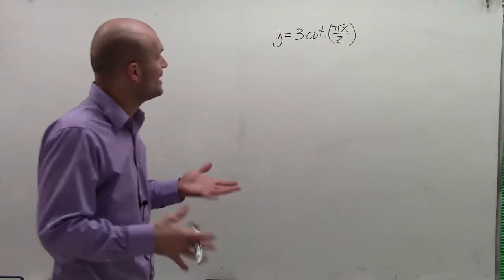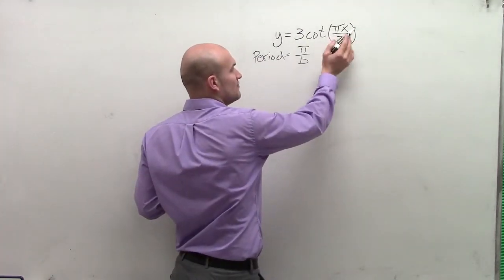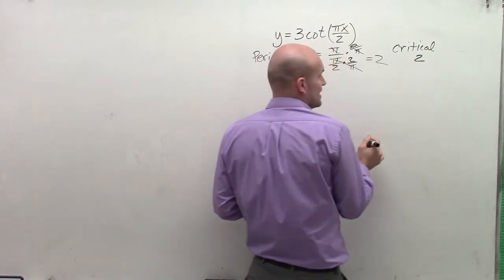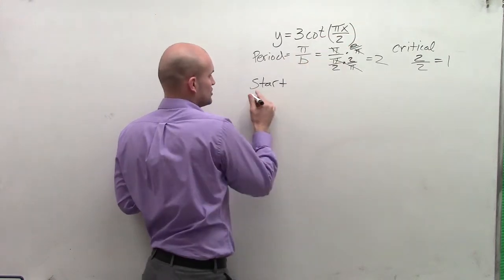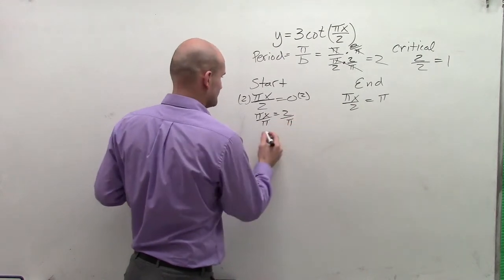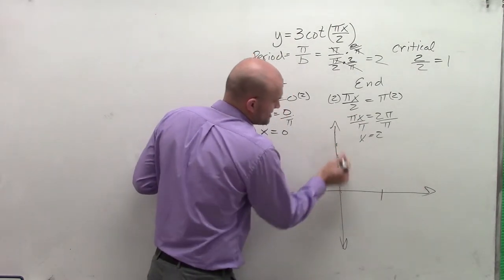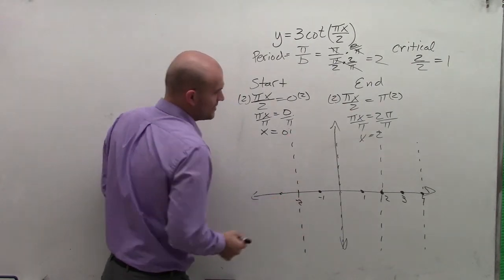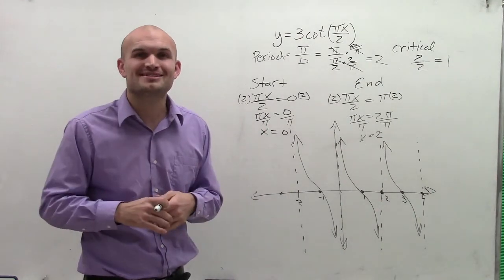Graphing the Cotangent Function with a Change in Period